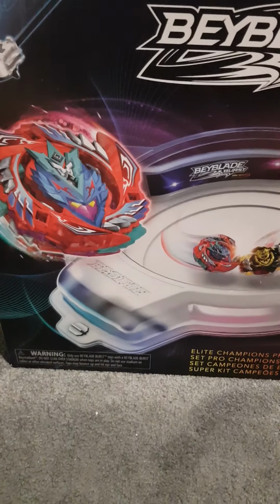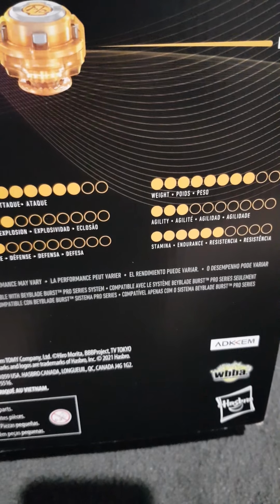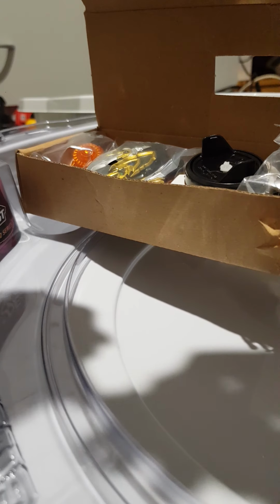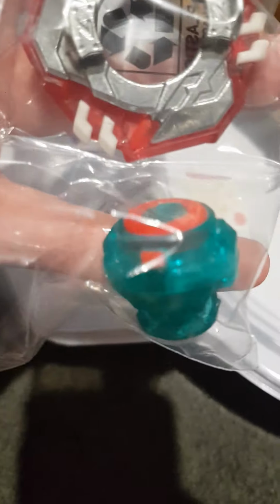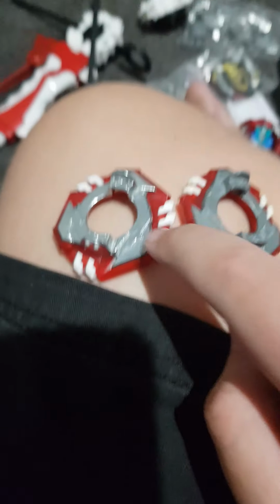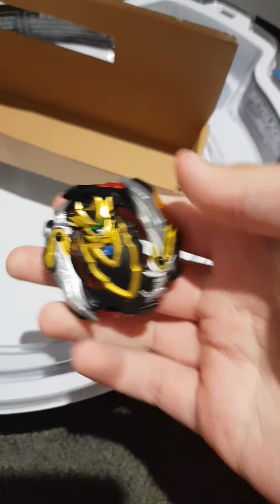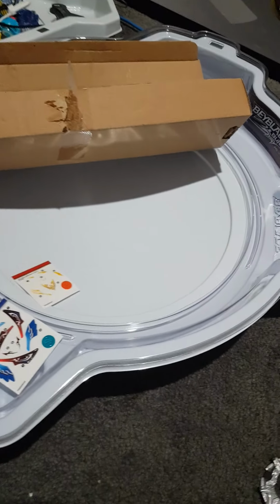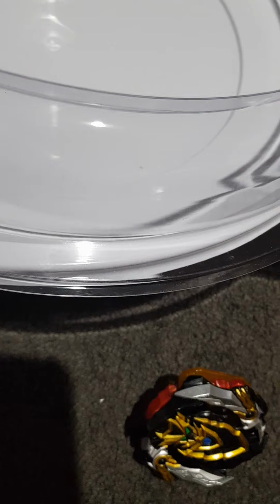Beyblade Burst Pro Series Elite Champion Set Unboxing and Review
So i just received this as an early birthday present, I am so happy that i got this set.

Just for a heads up, I live on the gold coast in Australia and this was bought online from the store called Myer.